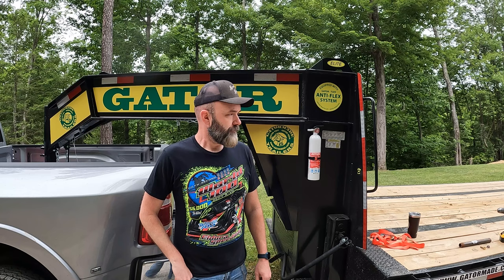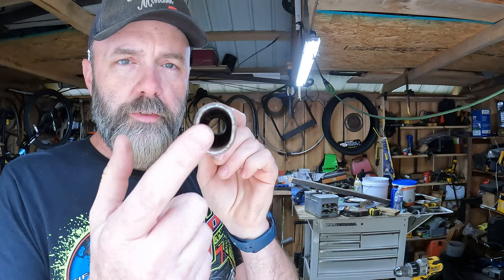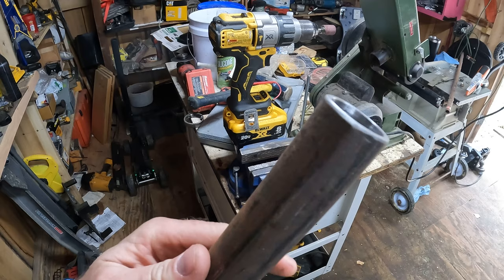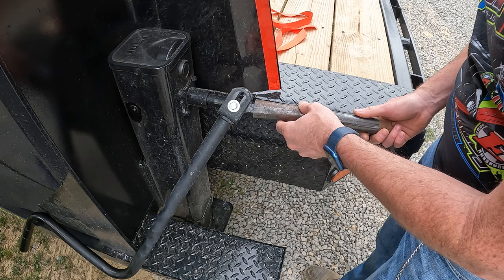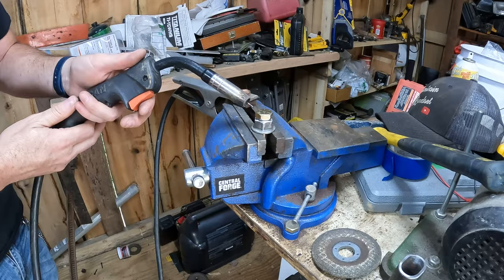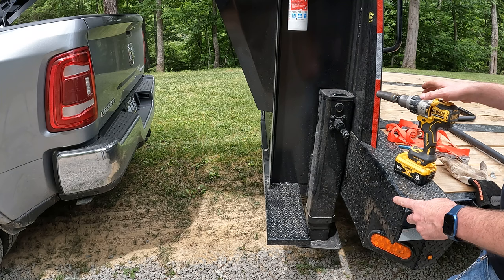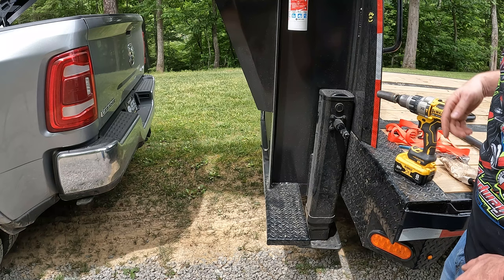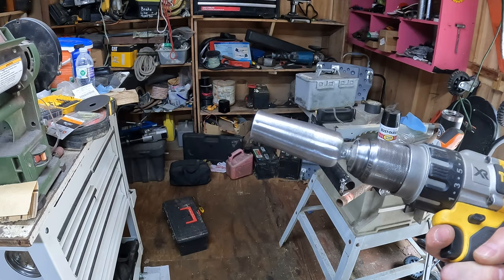Making a trailer jack drill adapter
Making an adapter for my drill that will raise and lower my trailer jacks way faster and easier than the manual hand crank that came on my gooseneck trailer.